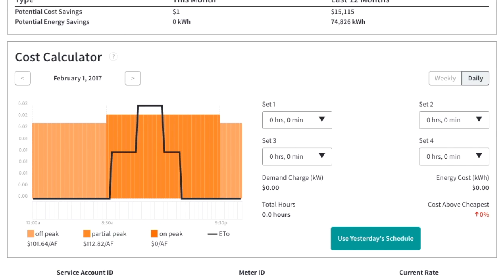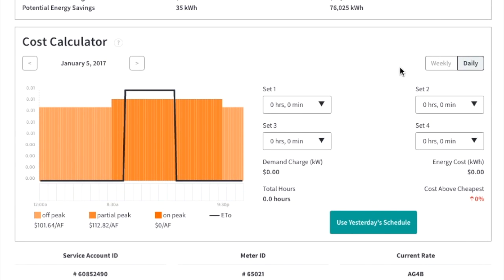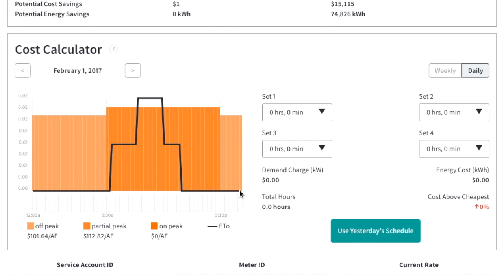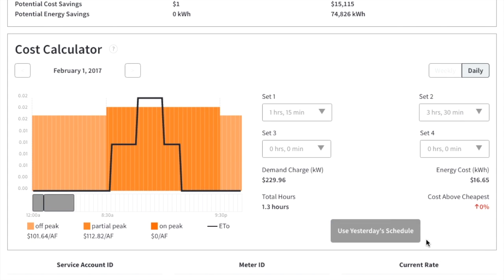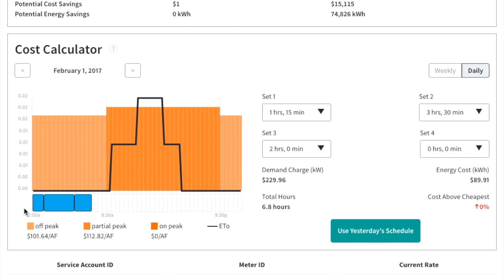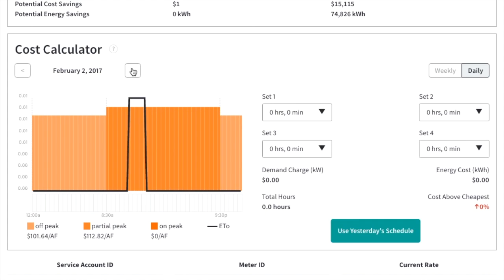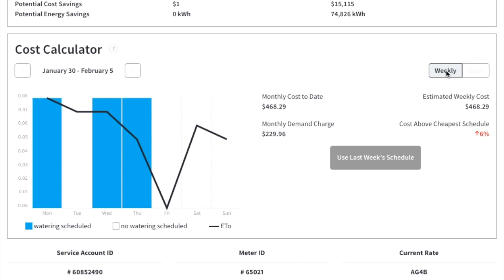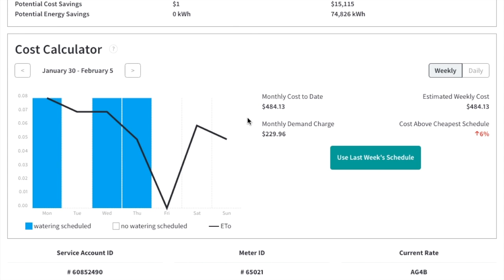Cost Calculator Tutorial